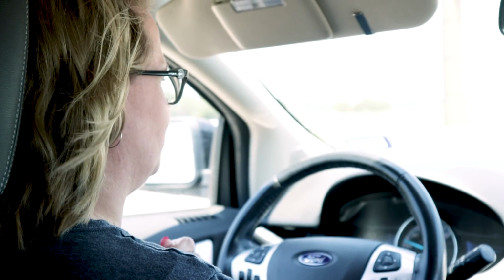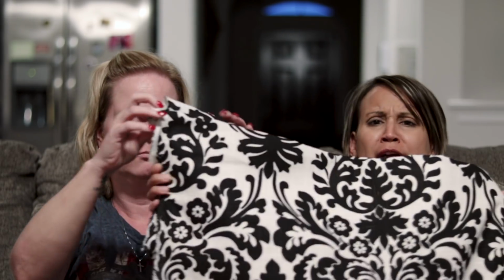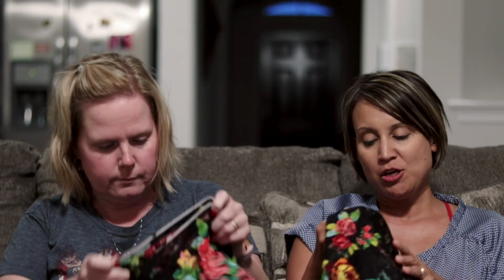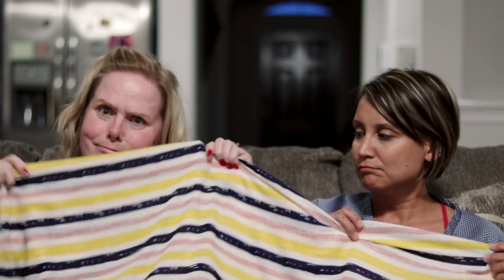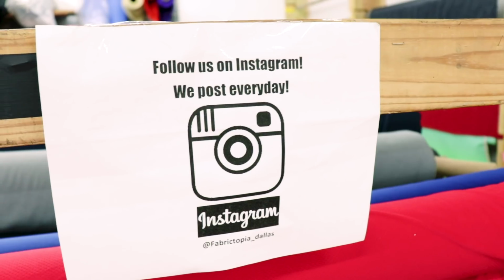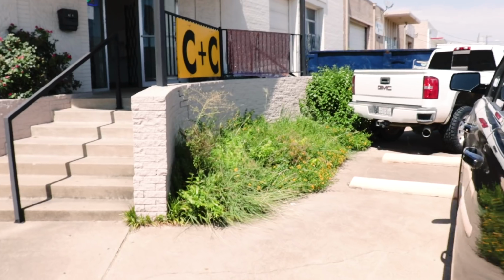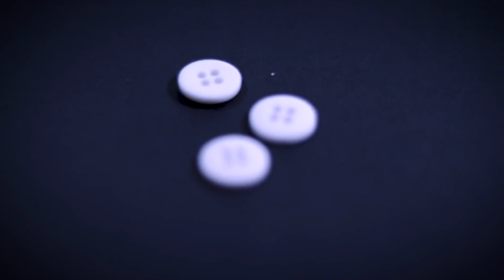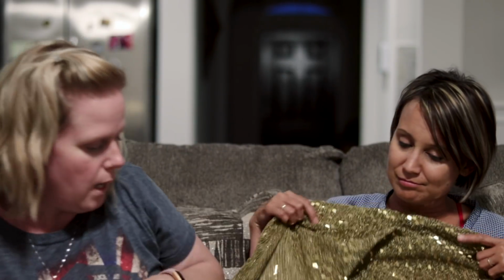Accidental Fabric Haul - Dallas Style!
Accidental Fabric Haul - Dallas Style!//Roberta and I had a spin in the "fabric district" of Dallas, Texas. We found some lovely fabric too.

LINKS:
Made for Mermaids:

CREATE THIS VIDEO:
Canon EOS Rebel SL2 DSLR Camera
Lighting Kit by LimoStudio
TAKSTAR SGC-598 Microphone
Magnus VT-300 Video Tripod